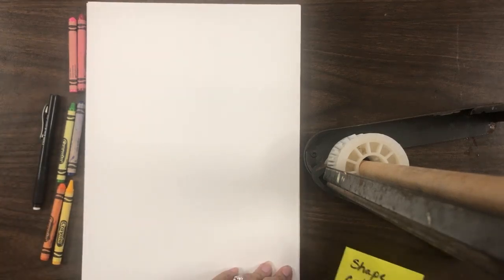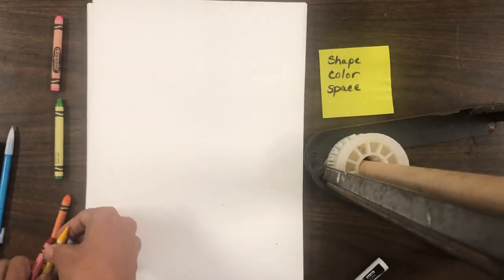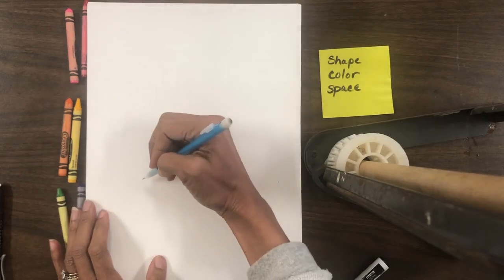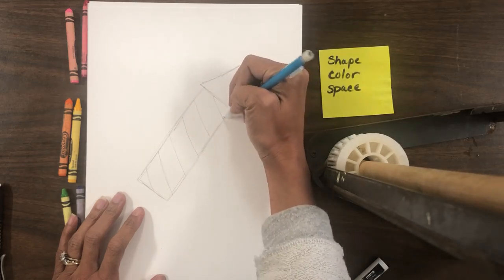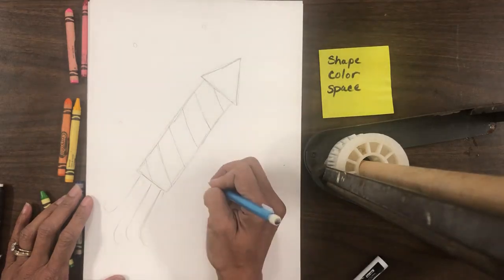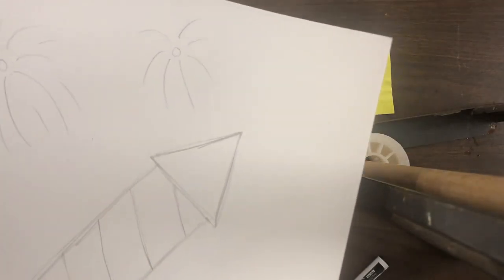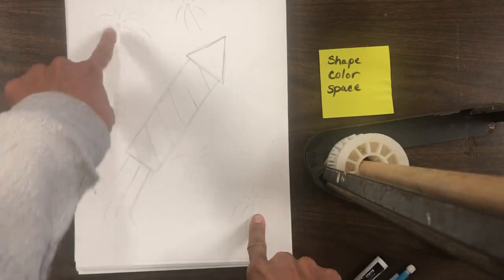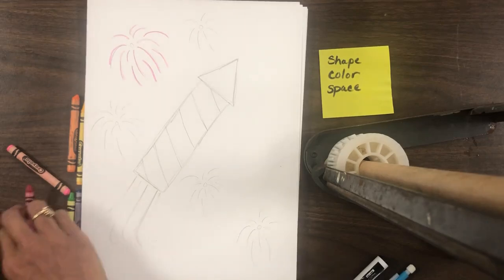New Year Fireworks Art Lesson